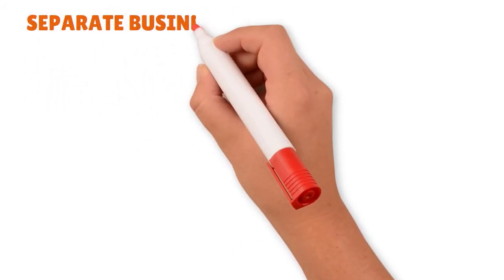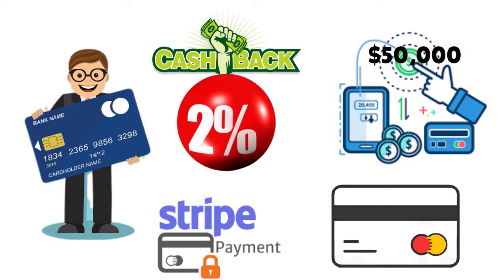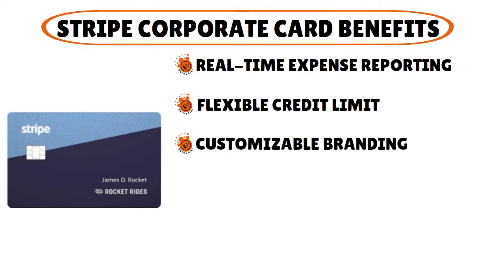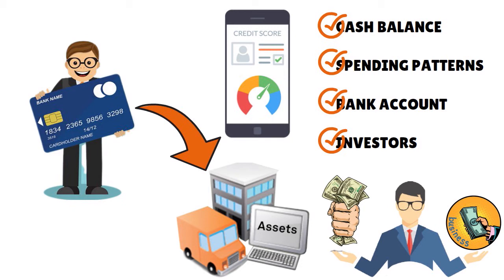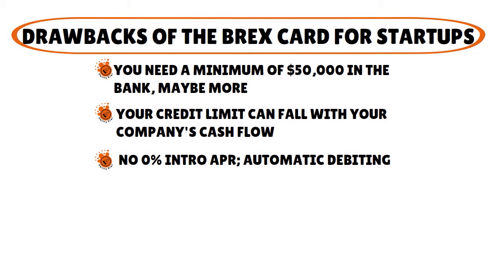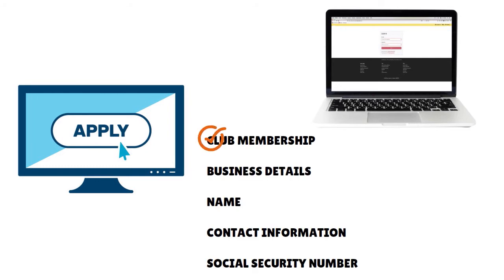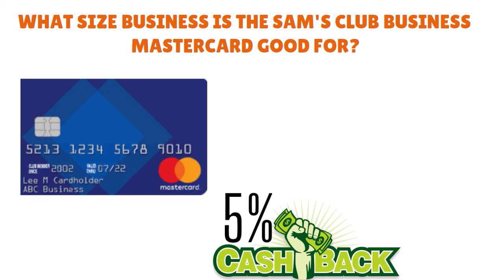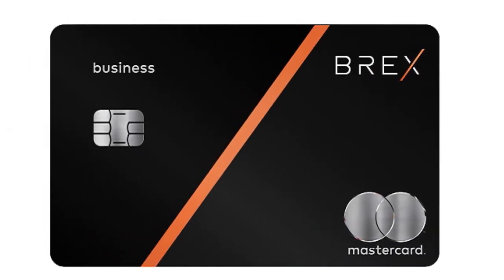Startup Business Credit Cards, No Personal Guarantee: Brex vs Sam's Club vs Stripe 🔶 CREDIT S2•E176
Startup Business Credit Cards, No Personal Guarantee: Brex Card vs Sam's Club vs Stripe Card 2021. We review business startup credit cards with no personal guarantee. Watch now.
- MORTGAGES
- SUSTAINABLE CREDIT SCORE IMPROVEMENT TECHNIQUES
▬▬▬▬▬▬▬▬▬▬▬▬ஜ۩۞۩ஜ▬▬▬▬▬▬▬▬▬▬▬▬▬